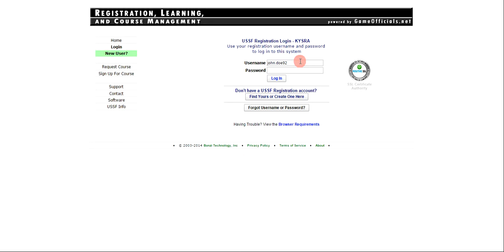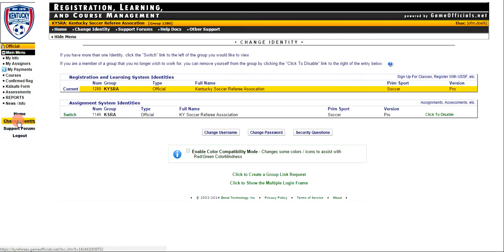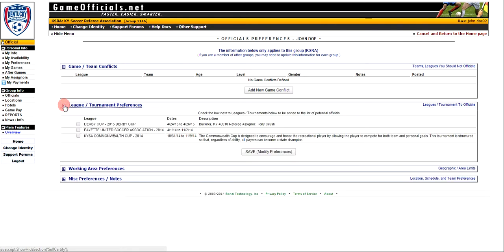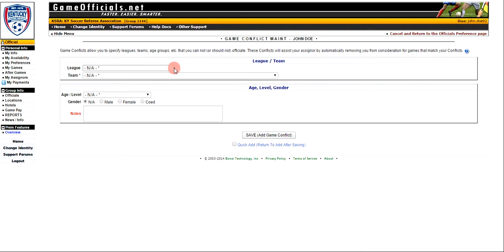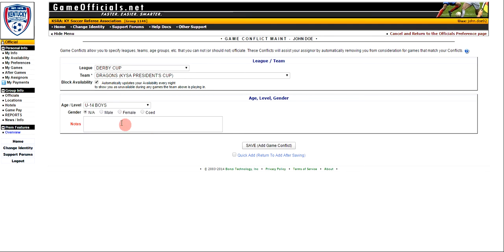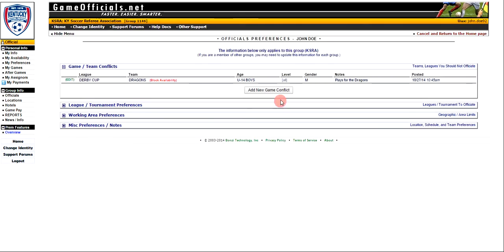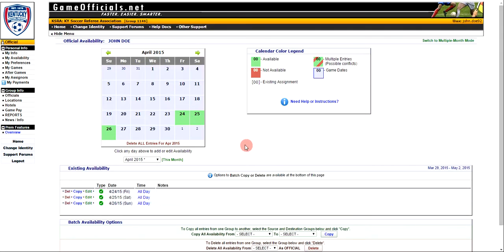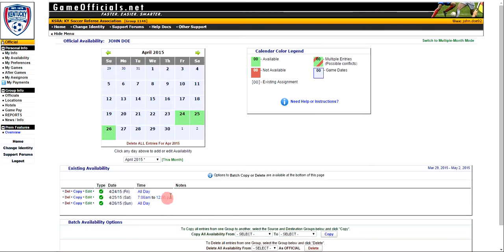GameOfficials Instructions Register for Tournament